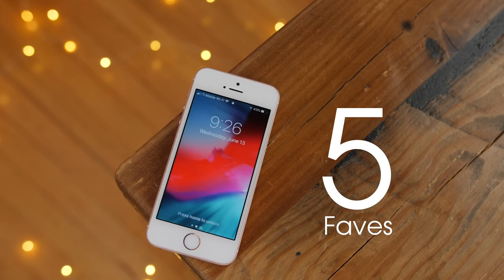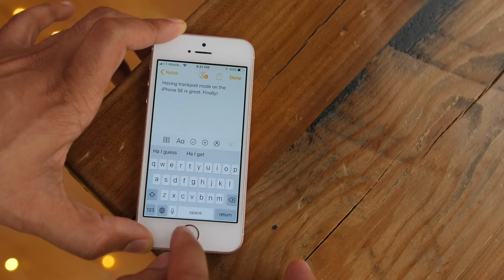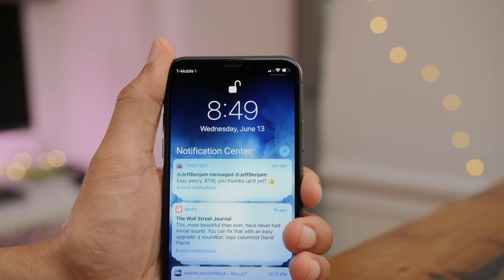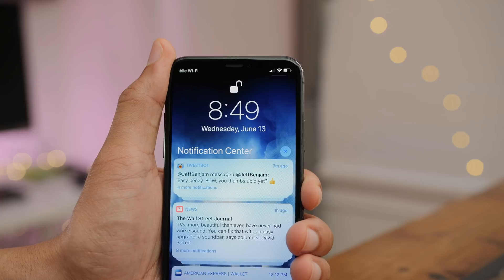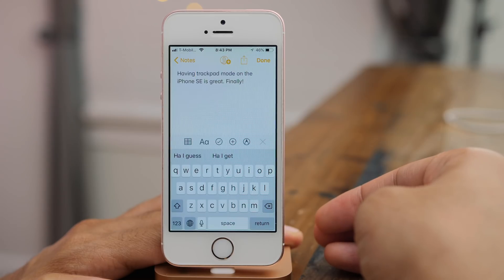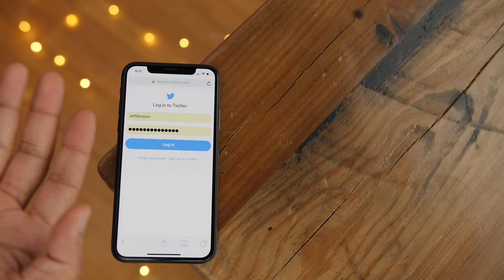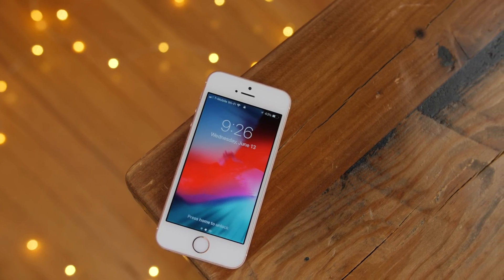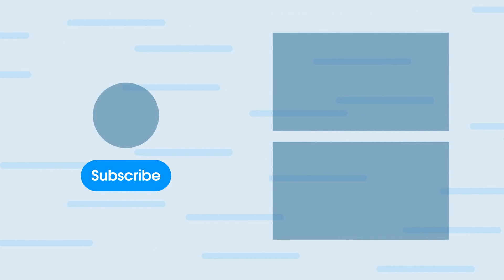5 Favorite iOS 12 Features! [9to5Mac]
A look at five of my favorite iOS 12 features. Which one is your fave? Click 🔔 to get notified about new vids.